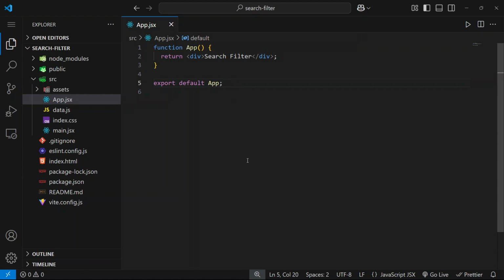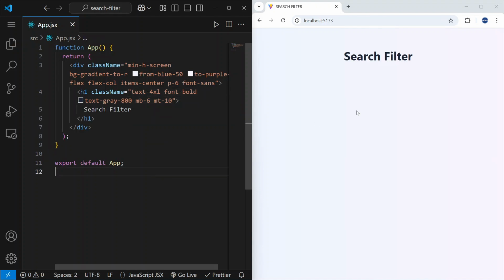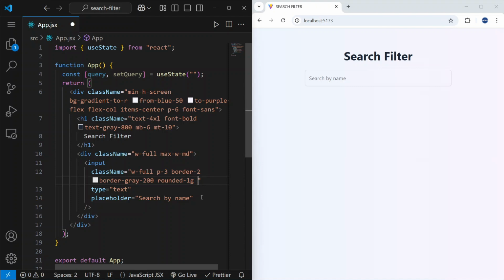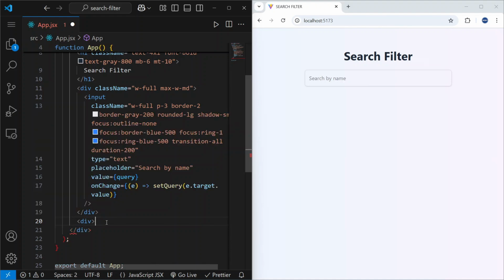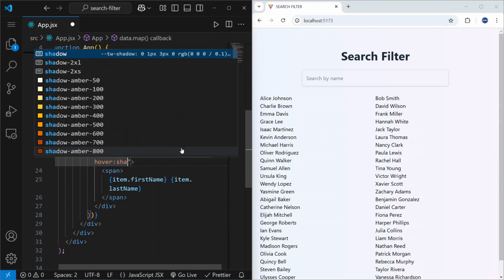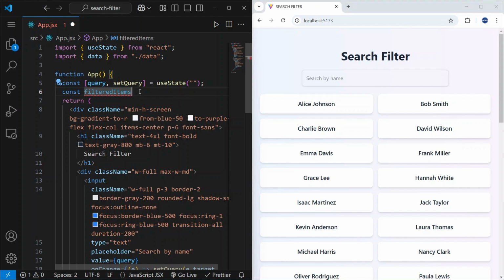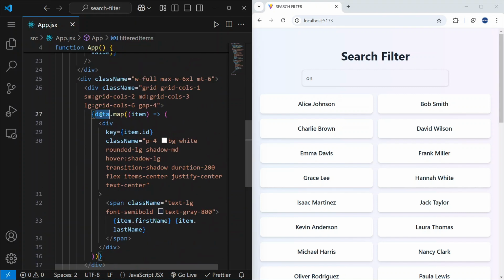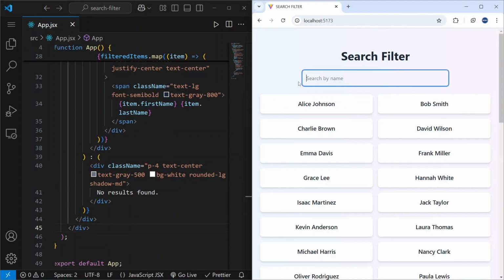Build a Search Filter in React with Tailwind CSS | Step-by-Step Tutorial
Learn how to build a **search filter in React** with Tailwind CSS in this step-by-step tutorial! Whether you're a beginner or an experienced developer, this video will guide you through creating a fast, responsive, and stylish search feature that you can use in any project.

🚀 **Code Included**:
The full source code for this tutorial is available on GitHub